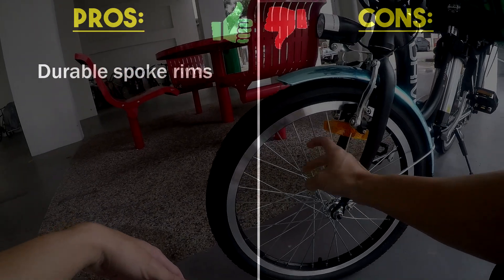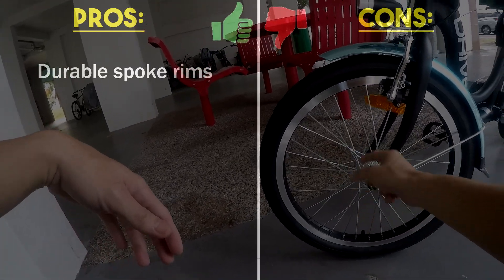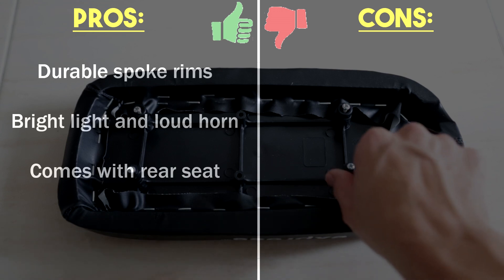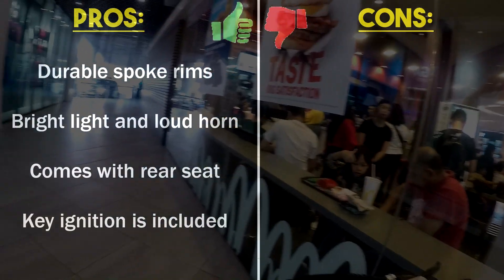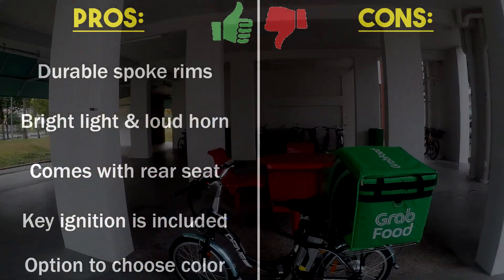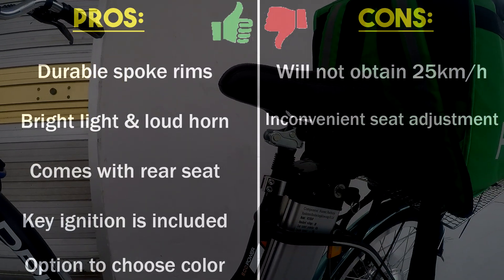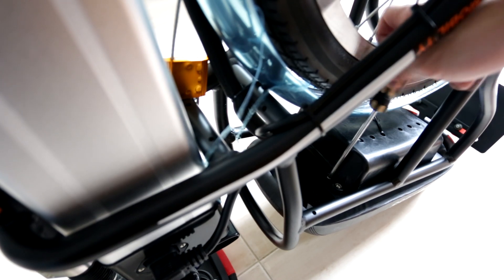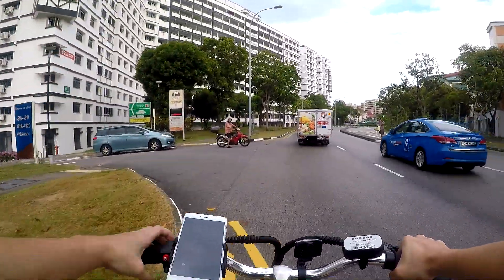Why wouldn't you get the Eco Drive? | Review By GrabFood Rider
In this quick video, I summaries the review of the good and bad pointers of the Eco Drive electric bicycle. This review is based on a GrabFood rider using the Eco Drive for food delivery and may differ from each individual.

Check out the full review that I did not too long ago:
-- ► Eco Drive Ebike Hands On Review